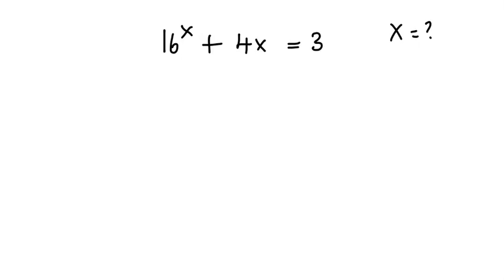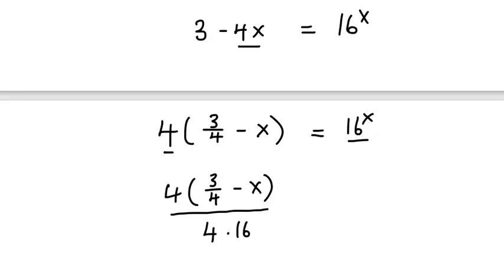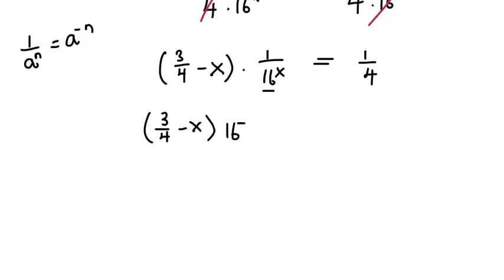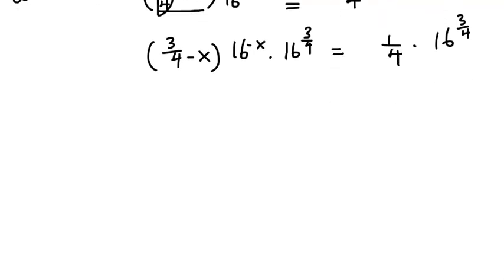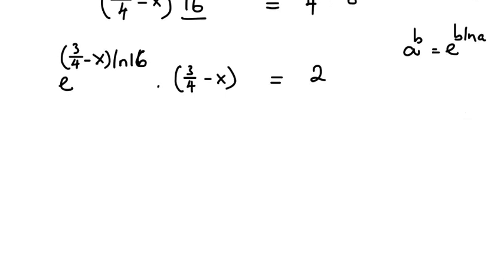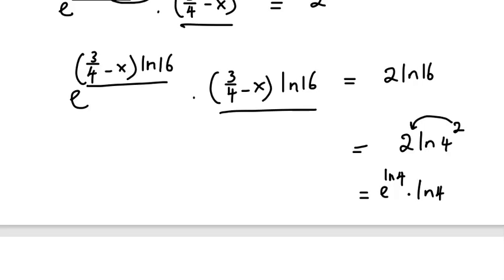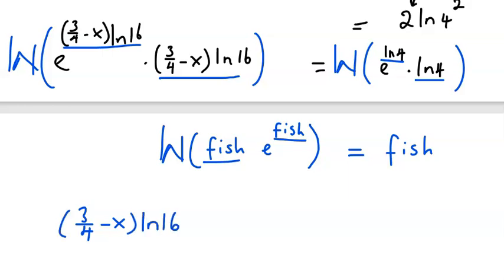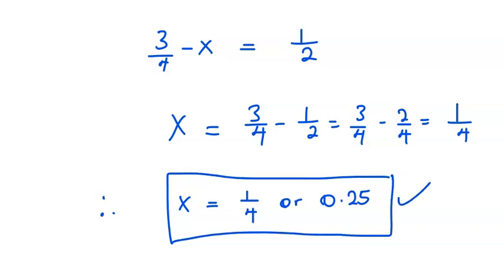Cambridge University 🎓 Entrance Exam | Can you solve ? here is the trick !